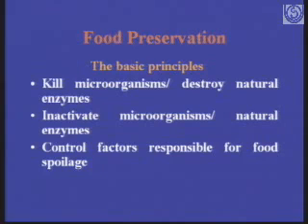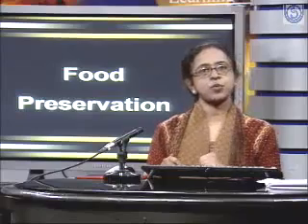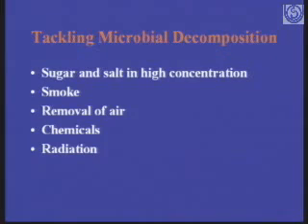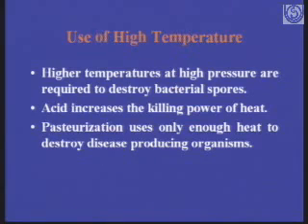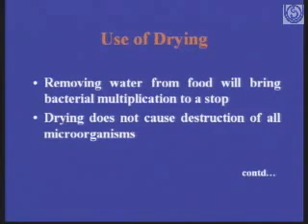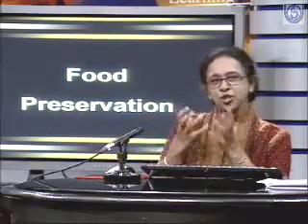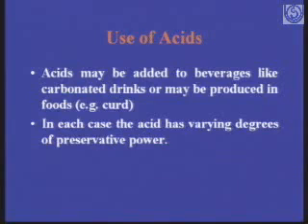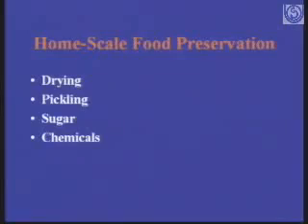Food Preservation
Project sa Food Processing & Preservation